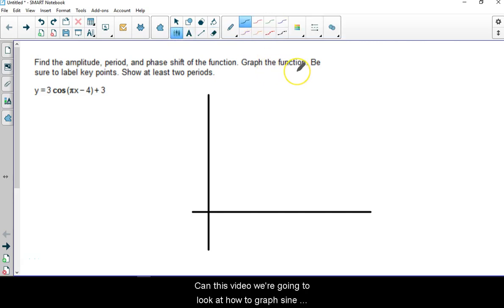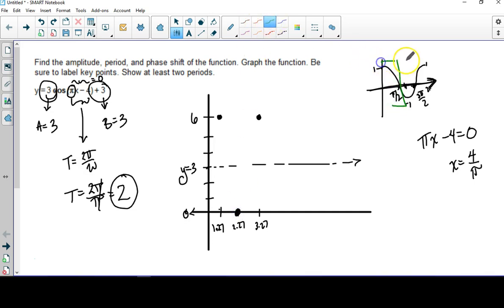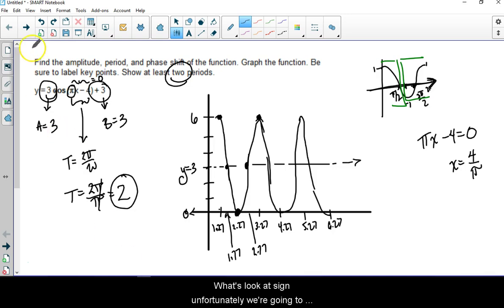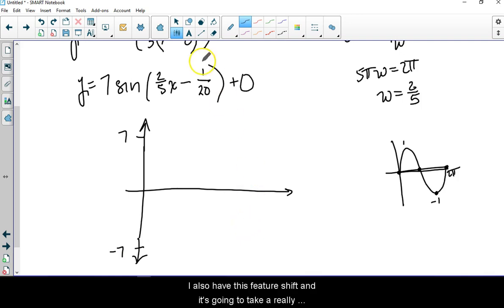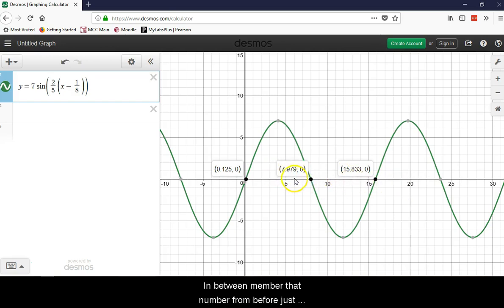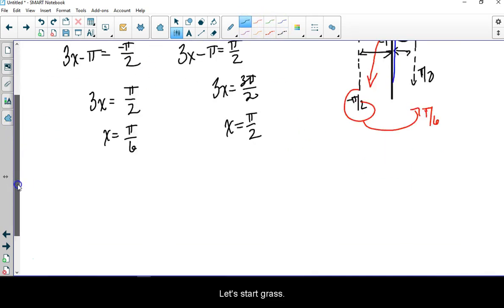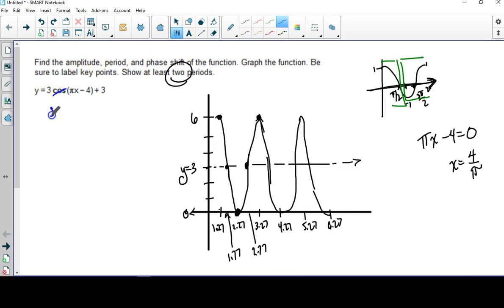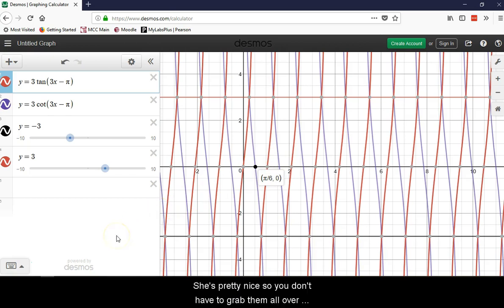Graphing Trig Functions ( Section 6.4-6.6, 29 mins)